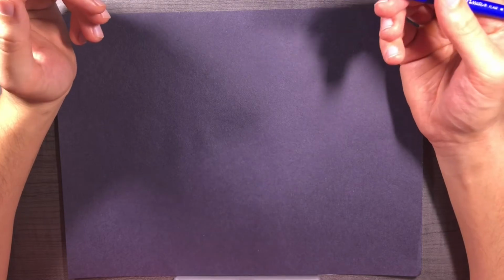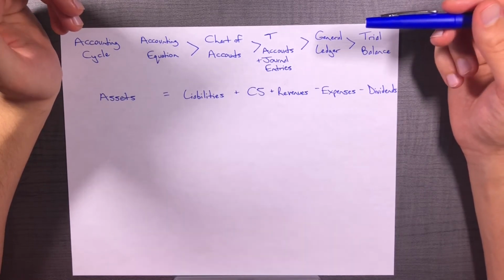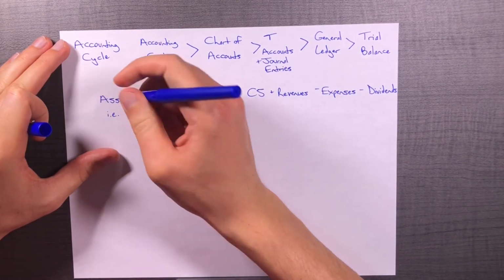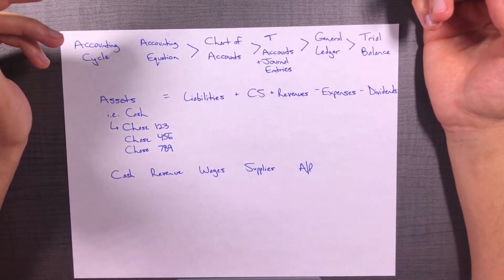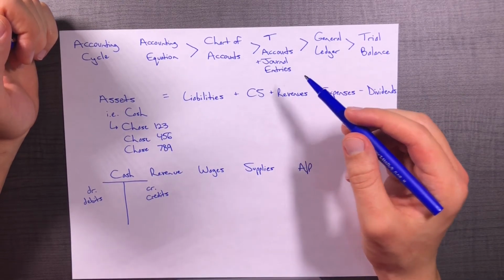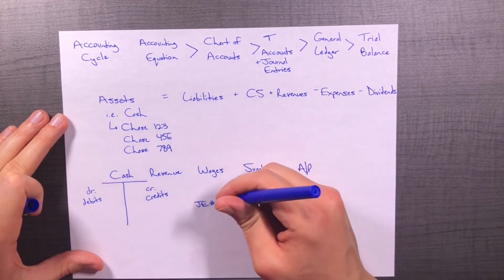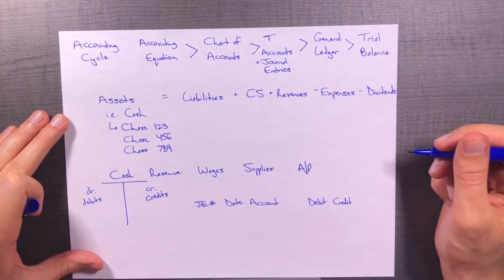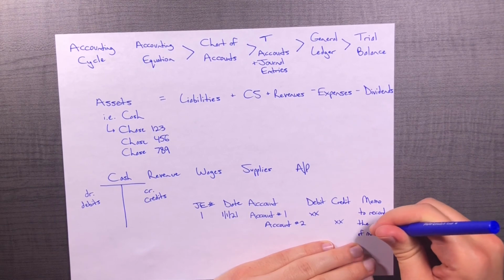Accounting Basics Episode 3 | T Accounts and Journal Entries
In this video, we discuss the accounting cycle, beginning with the chart of accounts. We then move into T account and how to book journal entries. This video emphasizes the conceptual theory behind these elements of the accounting cycle. In the next video, we will dive into the comprehensive example we covered in Episode 2, applying the techniques learned in this video to book our accounting transactions as journal entries and analyze the T accounts.

A lot of the material used in this video is loosely based off of the Cambridge Business Publishers textbook Financial & Managerial Accounting for Undergraduates, Second Edition.